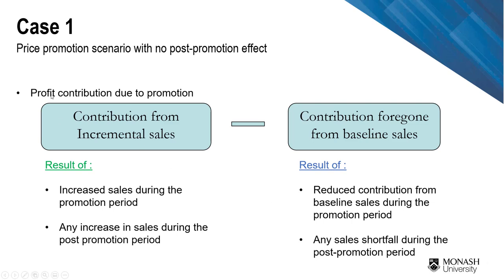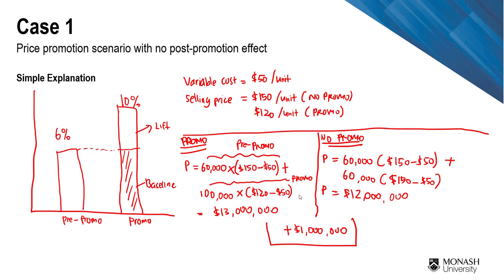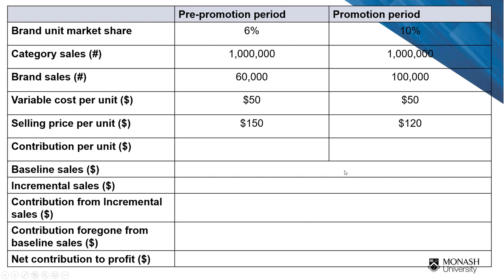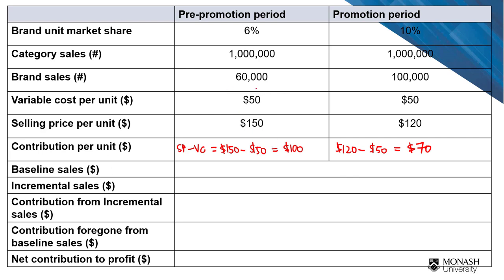Lecture 7_Part2_Case1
Lecture 7 Part 2 - Case 1: Price Promotion Scenario with No Post-Promotion Effect